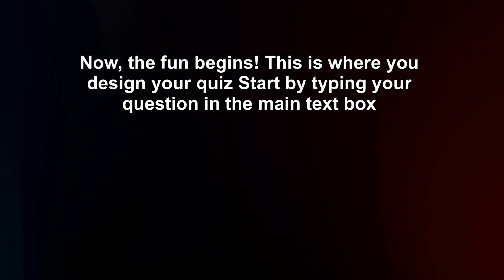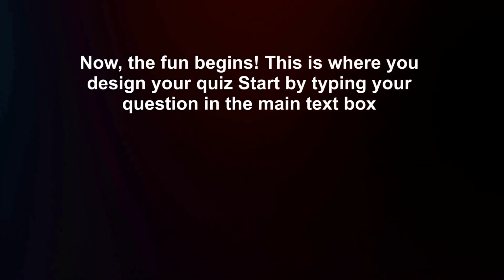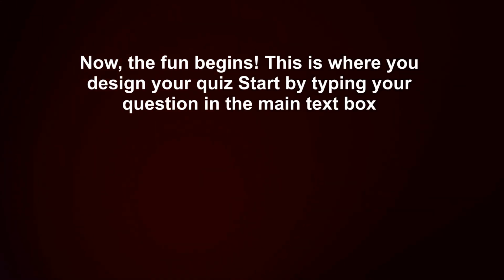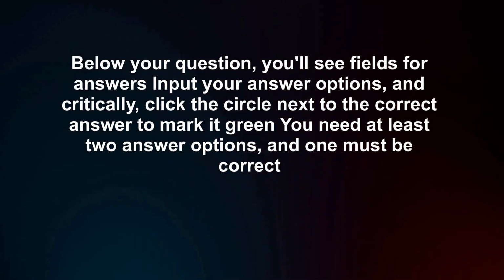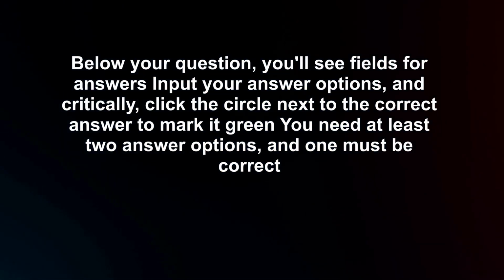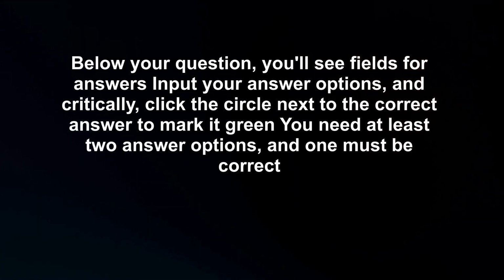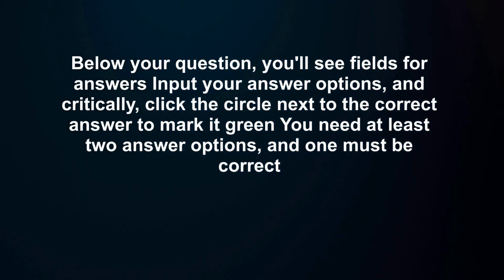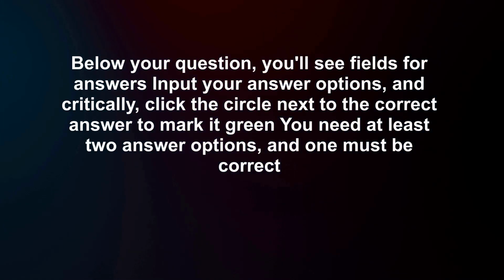How To Make & Host Kahoot Quiz Game - GUIDE!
How To Make & Host Kahoot Quiz Game: Learn how to create and host exciting Kahoot quiz games for engaging interactive learning or fun. This guide covers everything from question creation to game setup. Bring a lively and dynamic element to your presentations or gatherings!

00:00 Welcome to Kahoot!
00:09 Sign up or Log in
00:16 Create a New Quiz
00:23 Design Your Quiz Questions
00:30 Input Answer Options
00:38 Add Media to Questions
00:46 Adjust Time and Points
00:54 Add More Questions
01:00 Finalize and Host Your Quiz
01:07 Share Game PIN
01:15 Start the Game